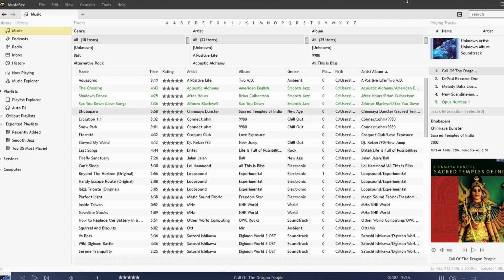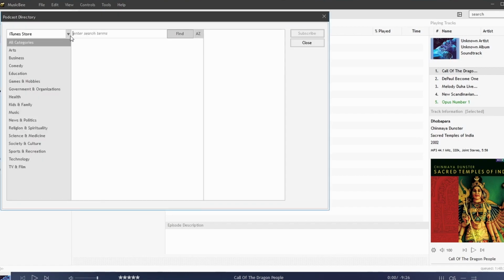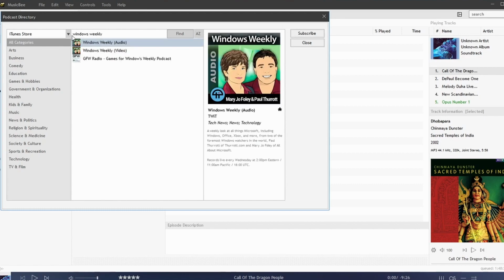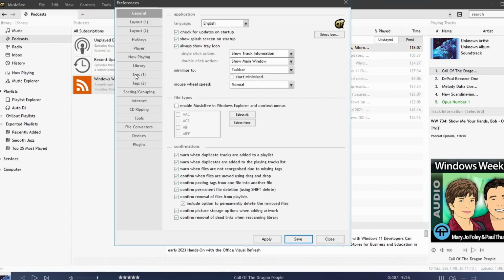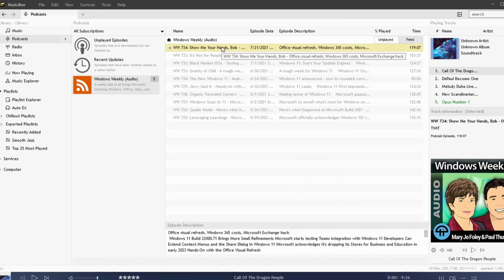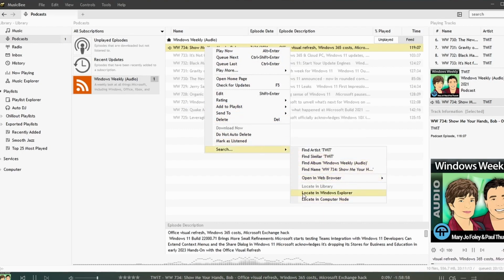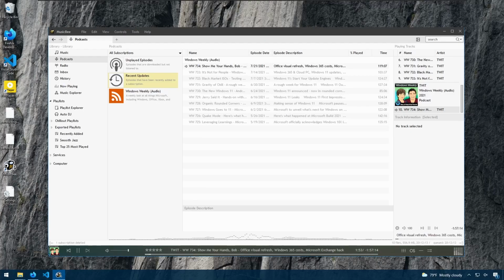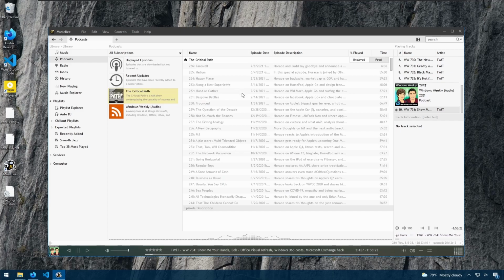MusicBee Guide Part 19: Listening To Podcasts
In this video, I'll show you how to add podcast subscriptions in MusicBee.